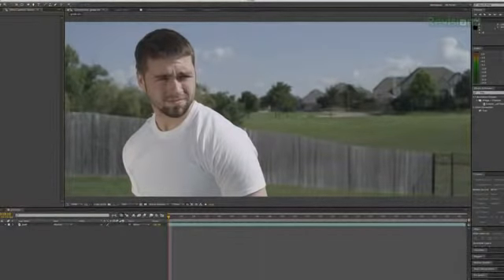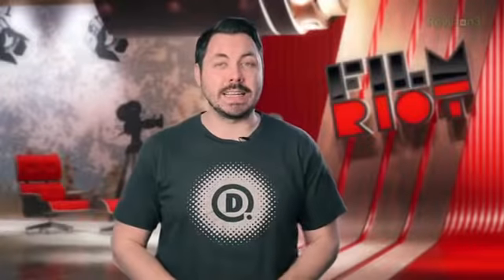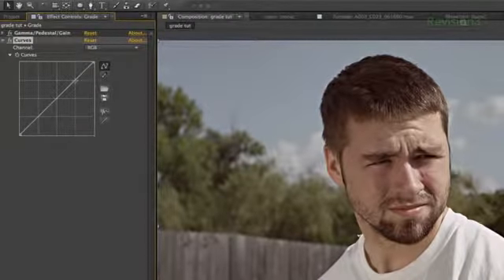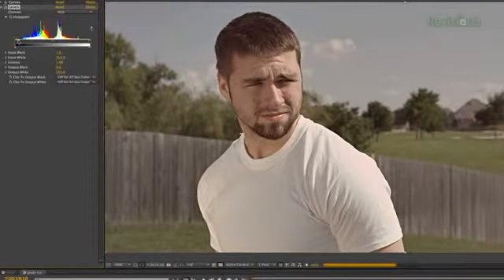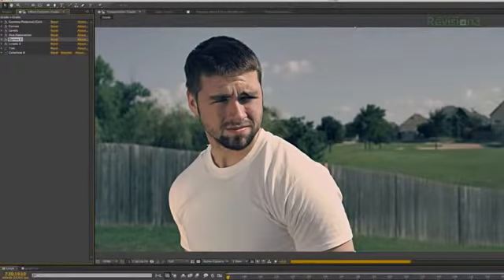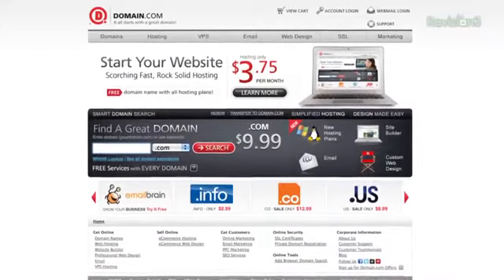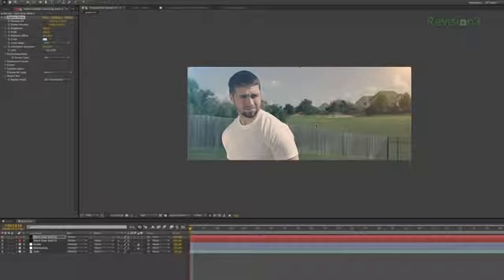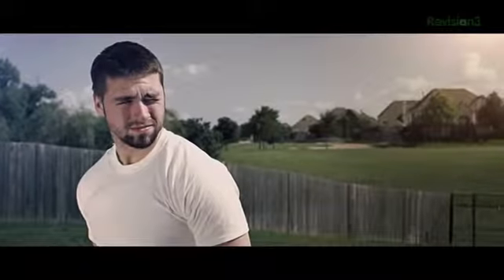How To Color Grading Tutorial! Film Riot